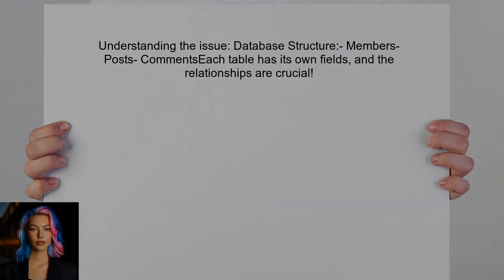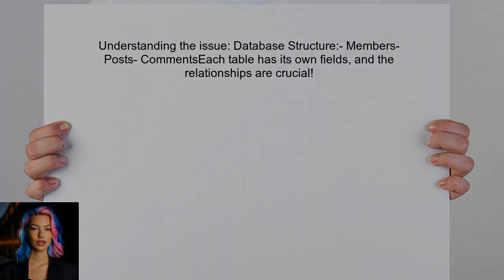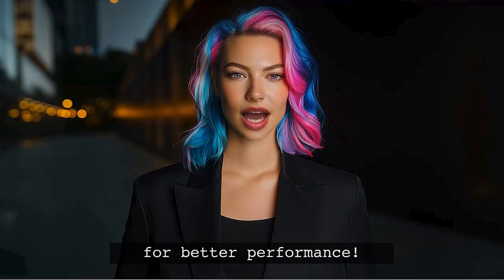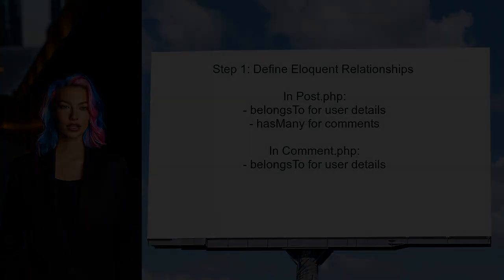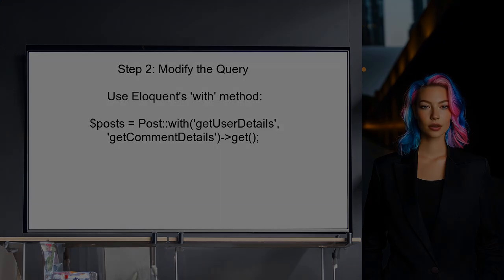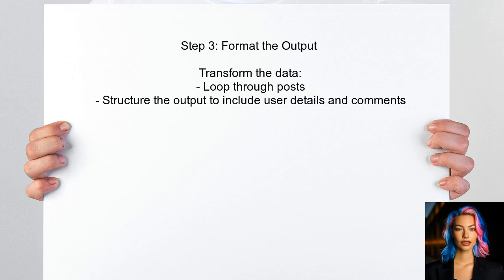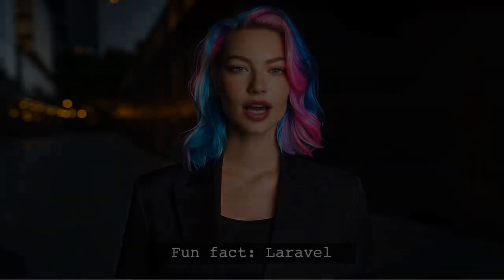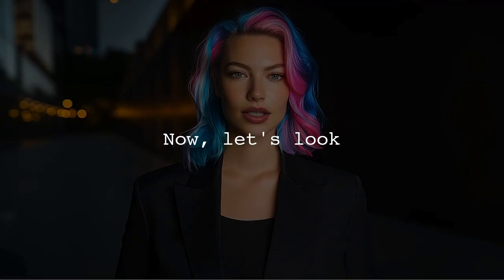How to Retrieve Nested JSON Array in Laravel Eloquent with Relationships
In this video, we’ll explore the powerful capabilities of Laravel Eloquent when it comes to handling nested JSON arrays. As web applications increasingly rely on complex data structures, understanding how to efficiently retrieve and manipulate these nested arrays is essential for developers. Join us as we dive into practical examples and best practices for leveraging Eloquent relationships to access and display nested JSON data seamlessly.

Today's Topic: How to Retrieve Nested JSON Array in Laravel Eloquent with Relationships

Related to